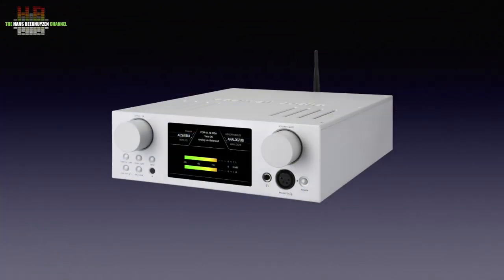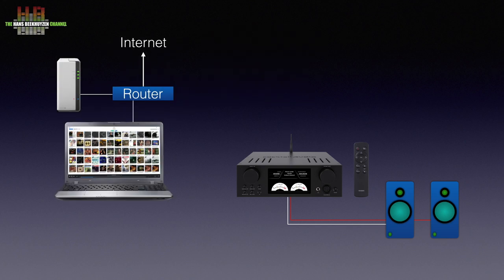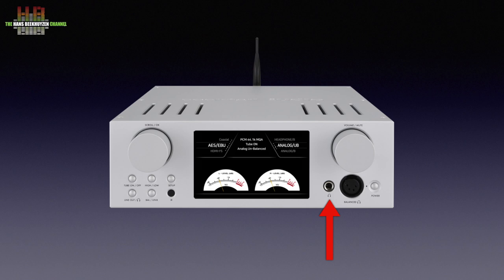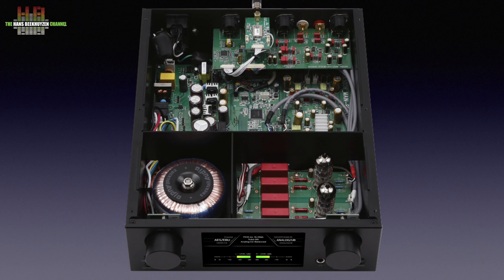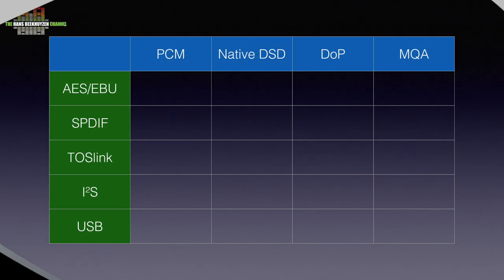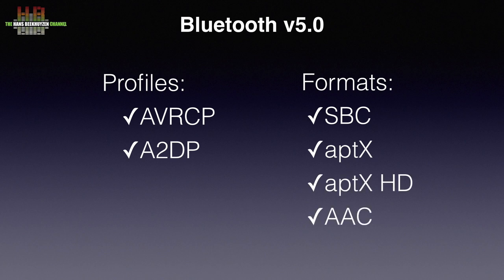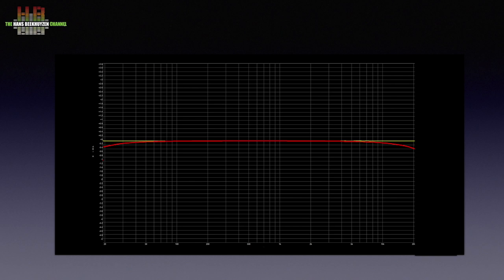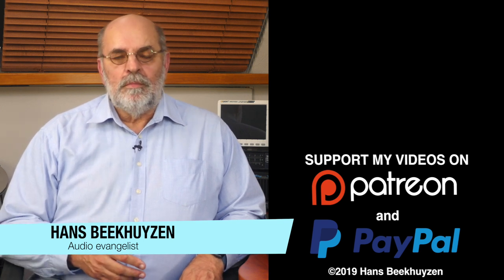Cocktail Audio HA500H MQA DAC, pre-amp and HP amp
We know Cocktail Audio from their great network audio products for ripping, streaming and even recording. The HA500H is no streamer, it is a completely balanced digital-analog converter, pre-amp and headphone amp.